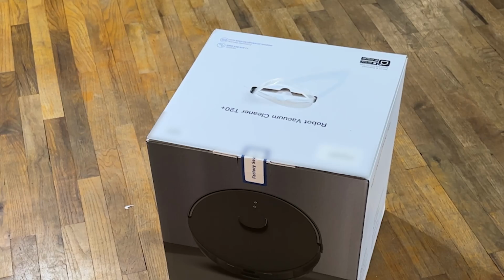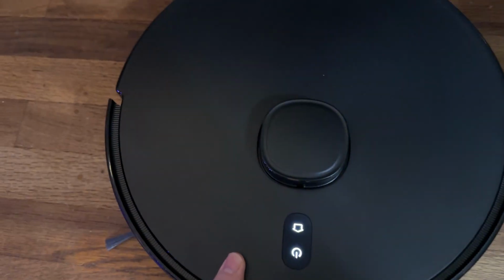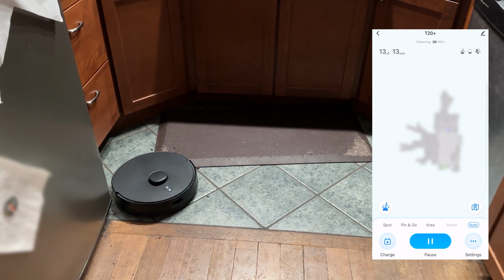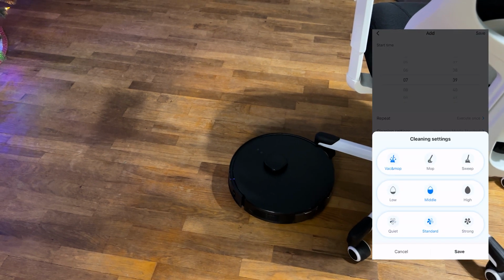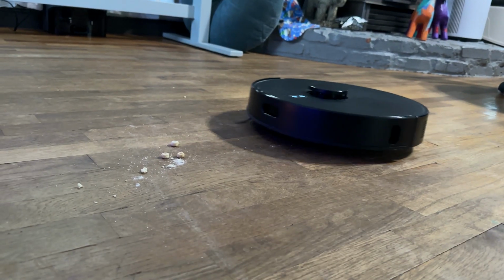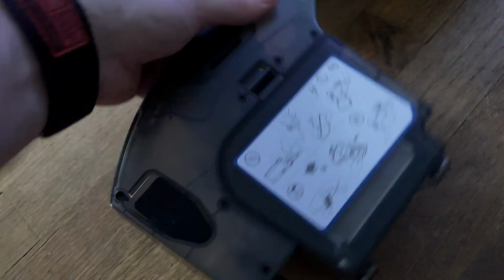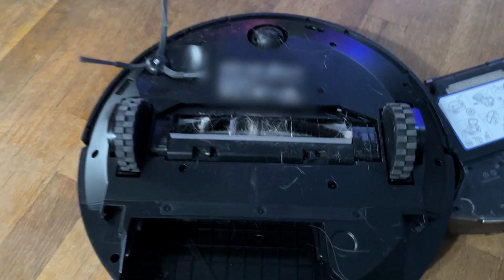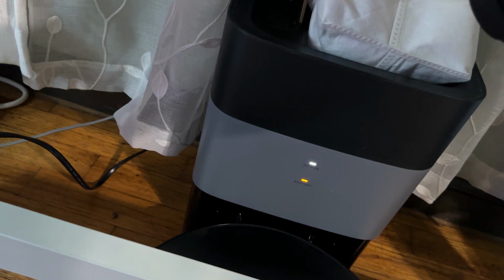I Can't Believe This Robot Vacuum Does THAT… Self-Emptying for 60 Days!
Tired of constantly vacuuming and mopping? Meet your new best friend! 🤖 This Robot Vacuum and Mop Combo is a game-changer for keeping your home spotless without lifting a finger. In this video, I share my experience with this incredible gadget and why I think it's so awesome.

What Makes It Stand Out:

1️⃣ 60-Day Self-Emptying Station:
 • No more emptying the dustbin every day! This robot empties itself into a 3.5L dust bag, keeping debris and odors at bay for up to 60 days.

2️⃣ 2-in-1 Vacuum & Mop:
 • Whether it's pet hair on carpets or sticky spills on hardwood, this robot tackles it all with 4 suction levels and 3 water flow settings.

3️⃣ Smart Mapping & Navigation:
 • Powered by LiDAR Navigation, it creates detailed maps and plans efficient cleaning routes, avoiding walls, furniture, and stairs. Customize cleaning with No-Go Zones or virtual walls through the app.

4️⃣ Perfect for Pet Owners:
 • The all-rubber floating brush minimizes hair entanglement, and the HEPA filter ensures a cleaner, allergen-free home.

5️⃣ Easy Control Options:
 • Set schedules, adjust settings, and monitor progress via the app, Alexa, or remote control. It's compatible with up to three-level map saving, perfect for multi-story homes.

My Experience:

I was blown away by how customizable and effective this vacuum is. It handled pet hair, crumbs, and even tough dirt with ease, leaving my floors spotless. The self-emptying feature is a lifesaver, and the mapping technology is next-level impressive.

Perfect For:
 • Pet owners tired of constant cleaning.
 • Busy individuals looking for a hands-free solution.
 • Anyone wanting a cleaner home with minimal effort!